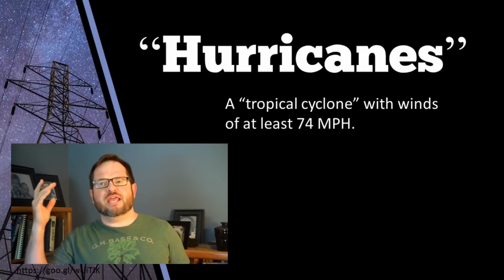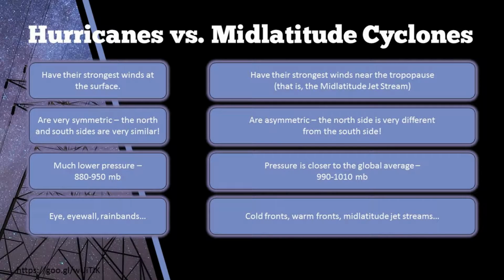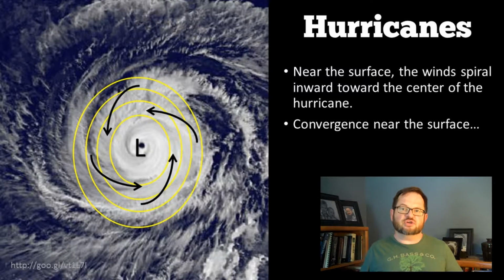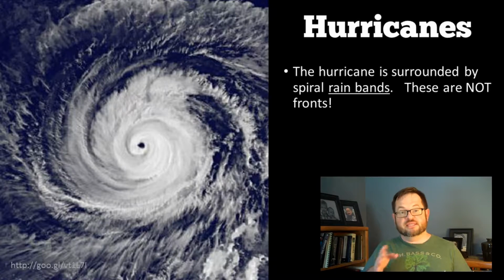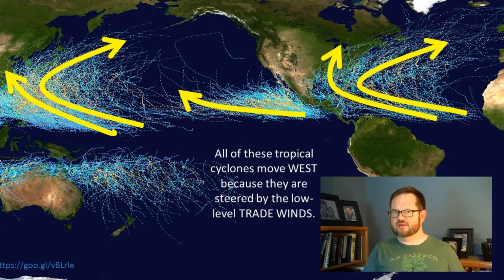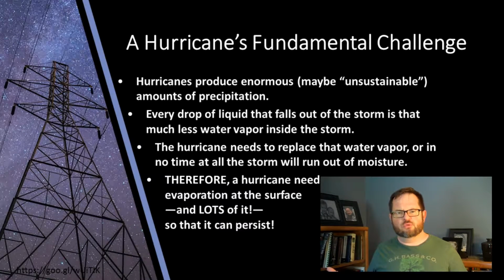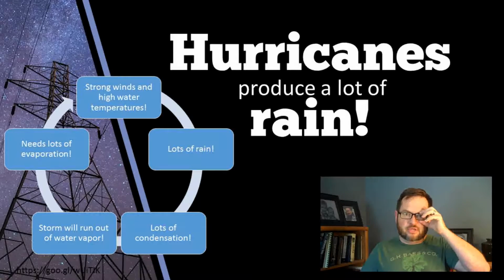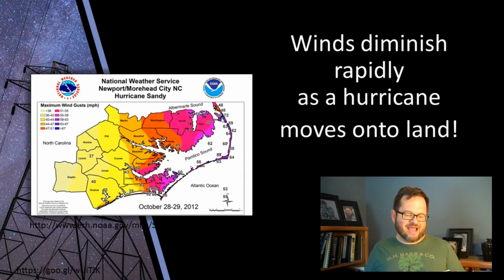WINDPOWER Weather Systems, Part 3